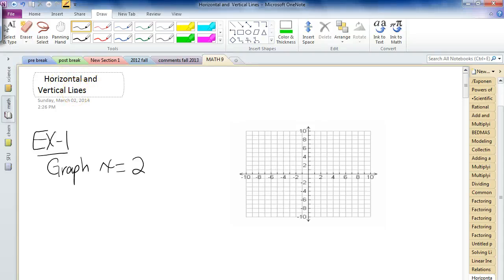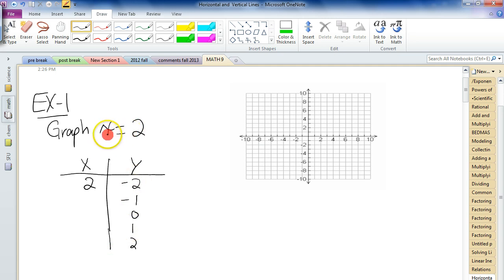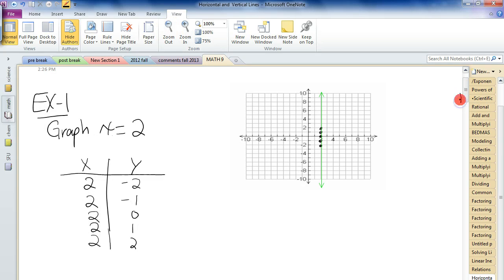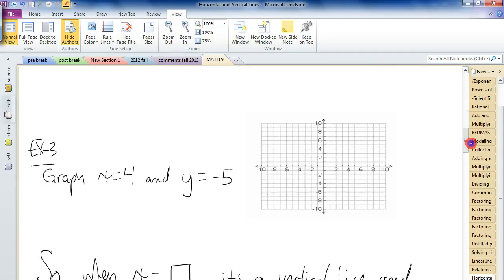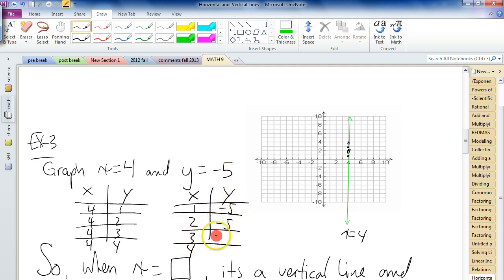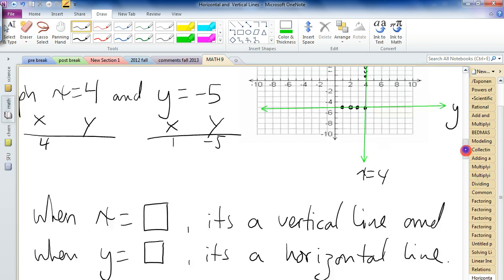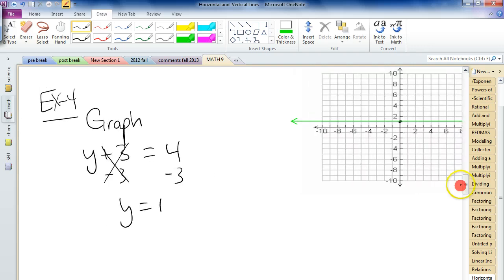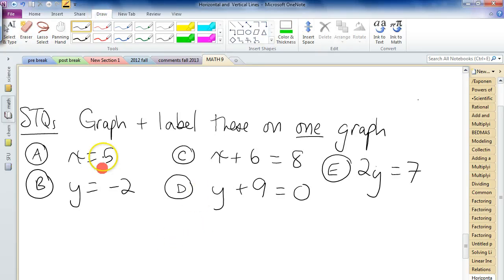Horizontal and Vertical Lines